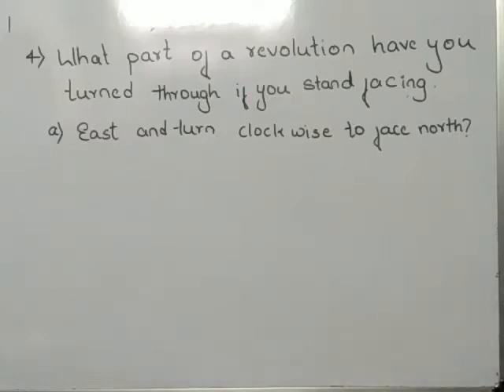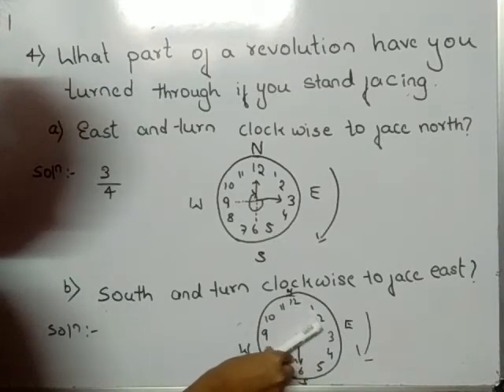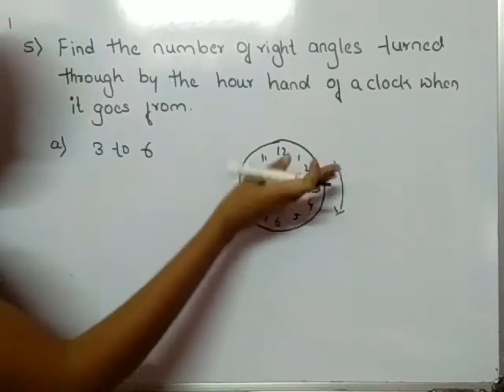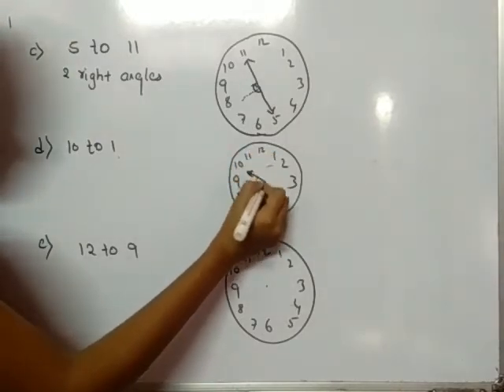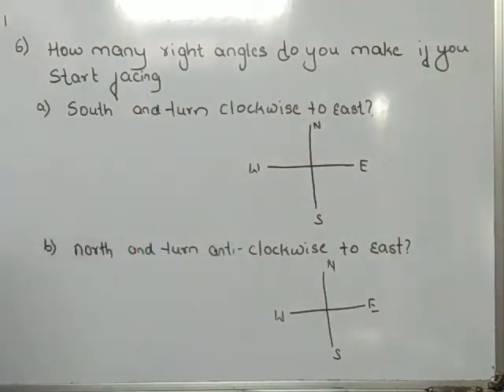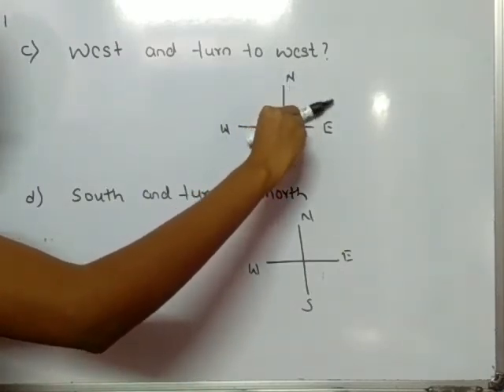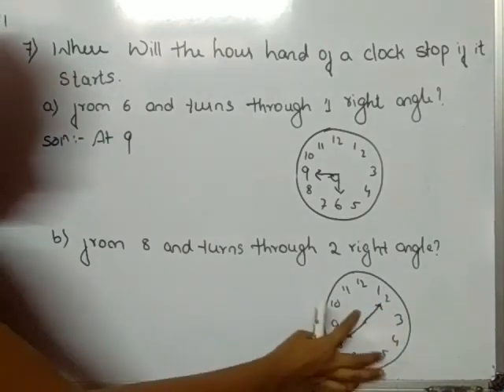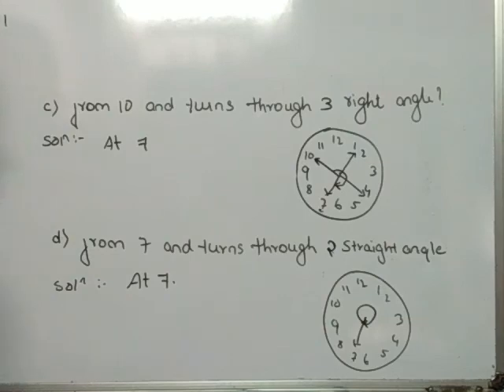understanding elementary shapes part-6